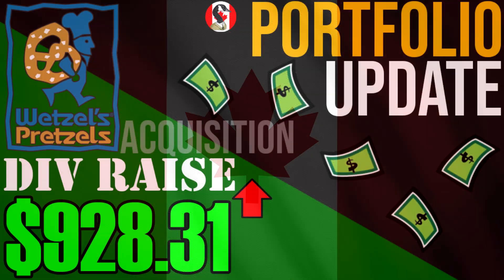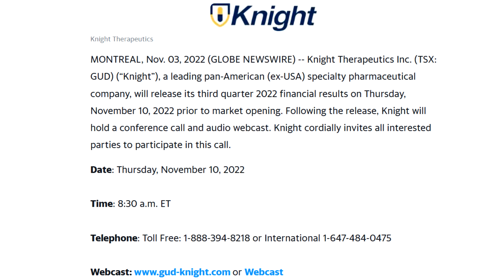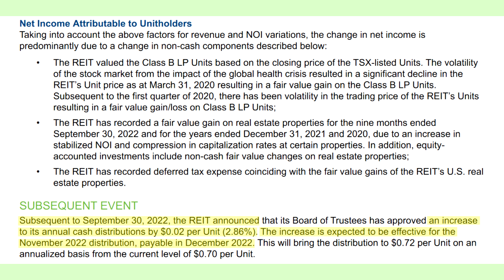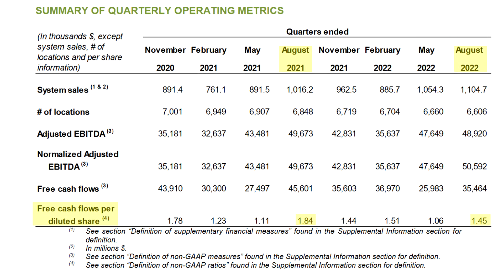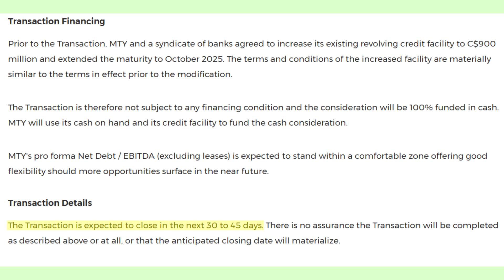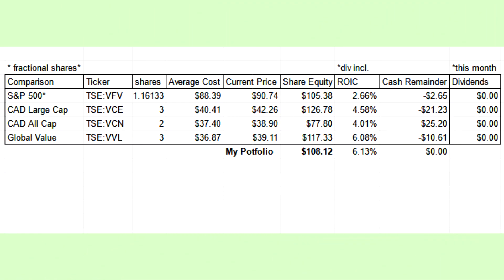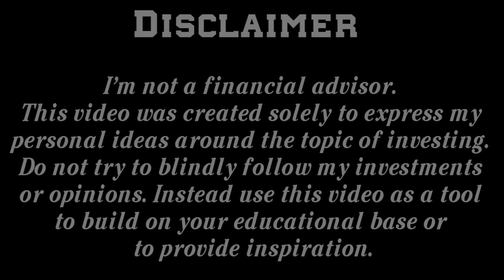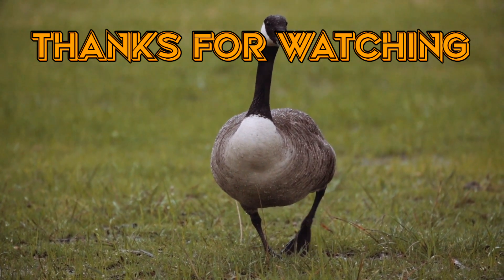Canadian Stock Portfolio Update: Acquisitions, Earnings, and Dividend Raises - November 2022 (#11)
In this episode of the $100 per month Wealthsimple investment portfolio series I give my opinions on MTY Food Group's acquisition of Wetzel's Pretzels, as well as highlight the recent news and earnings of the stocks I hold in the portfolio, and I give an update on the stocks I'm buying in the month of November. I also talk about how the recent dividend raise will effect my passive income earned, and  finally I discuss the recent performance of my stocks while tracking dividend growth and data.

00:00 – Introduction & Series Changes
01:16 – Stock  Performance & News
09:26 – Portfolio Performance
12:07 – Investing Monthly Capital
14:53 – Dividend Tracking
17:19 – Thanks For Watching